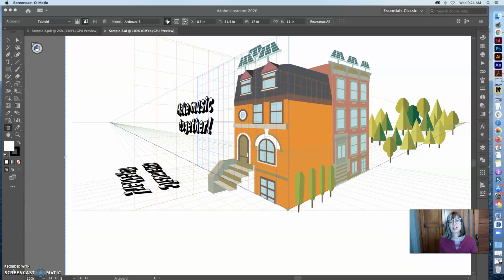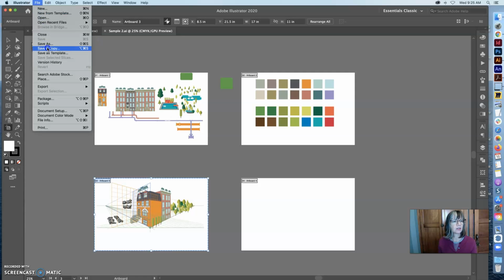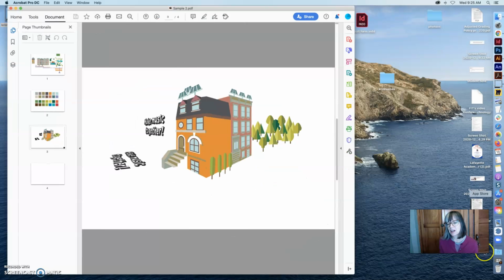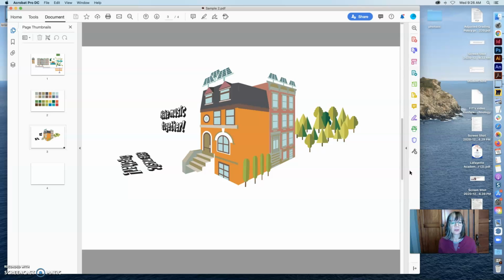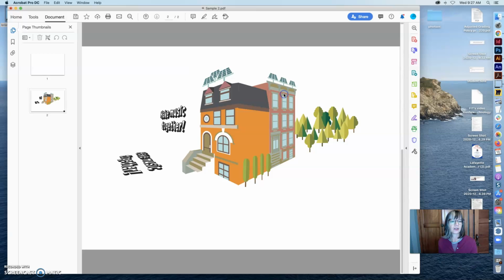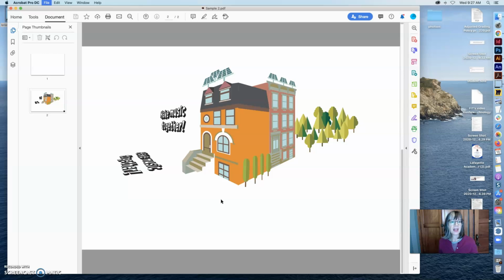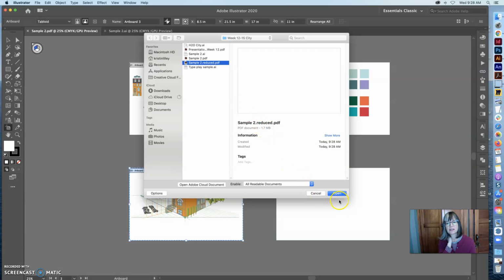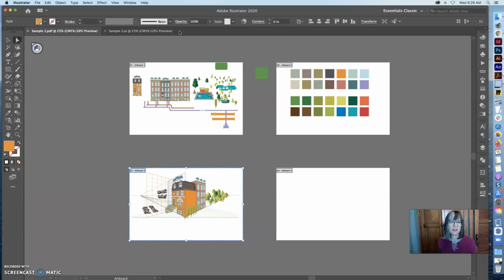14.1 managing pdf's